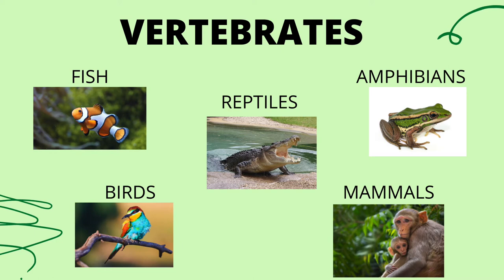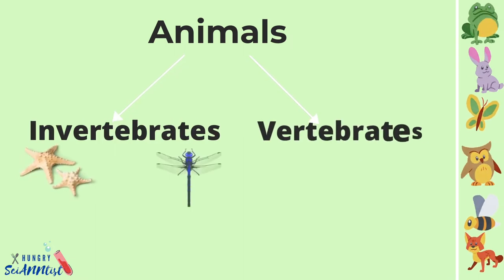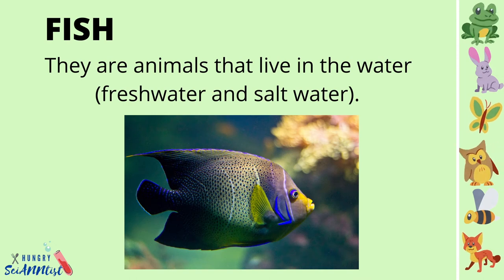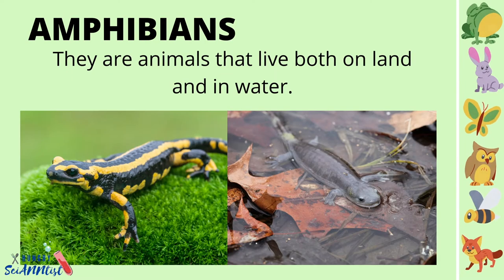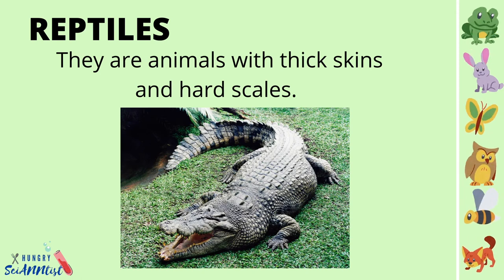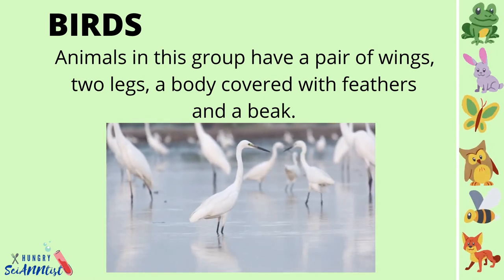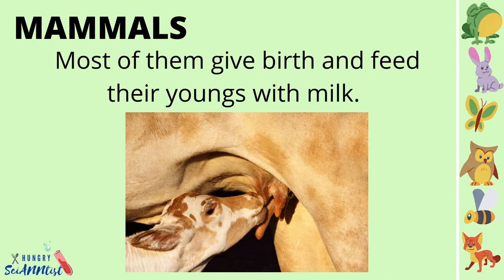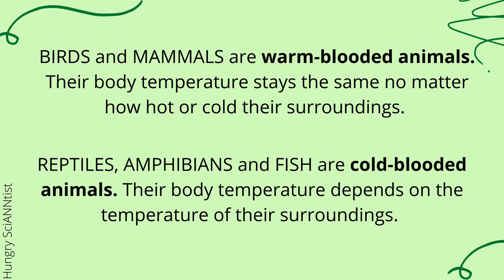Vertebrates | Science Lesson | What are vertebrate animals?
Animals are living things that can move from place to place by themselves. They cannot make their own food, so they feed on other living things. They feed on plants or they hunt other animals.  Animals are divided into two groups based on the presence or absence of backbones. Animals with backbones are called vertebrates.

1. Whale backbones
Photo by: vagawi
Source: shorturl.at/fvwF0

2. Blue fish in the water
Photo by: Federico Feroldi
Source: shorturl.at/bqyB5

3. Frog
Photo by: Chris Luczkow
Source: shorturl.at/sFLO3